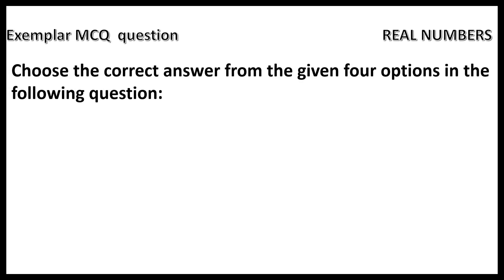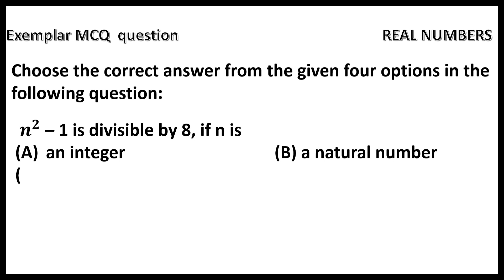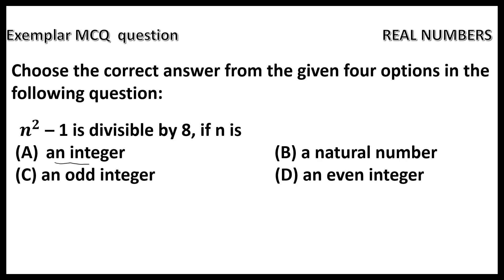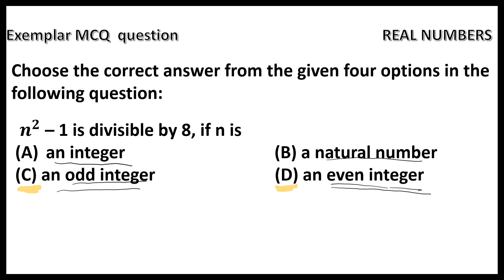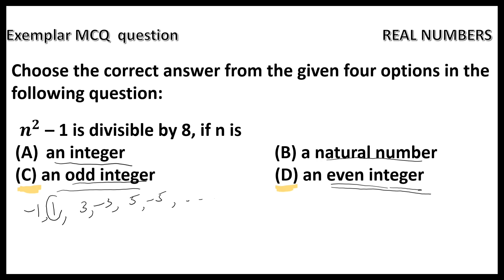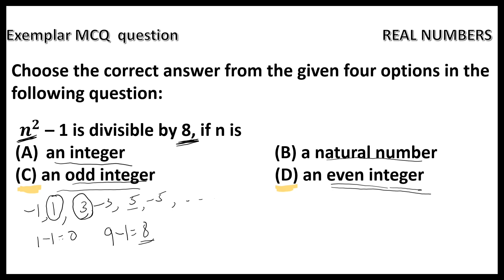𝒏^𝟐 – 1 is divisible by 8, if n is realnumbers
𝒏^𝟐 – 1 is divisible by 8, if n is
an integer                 (B) a natural number